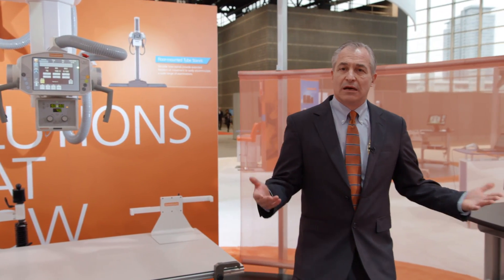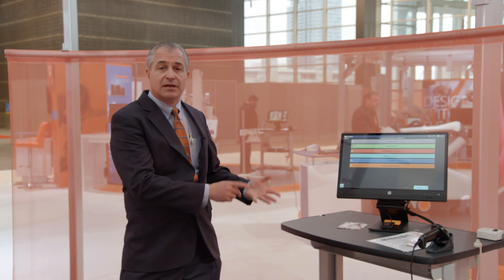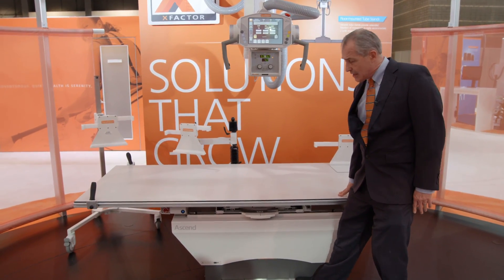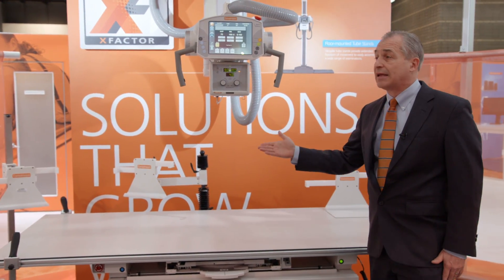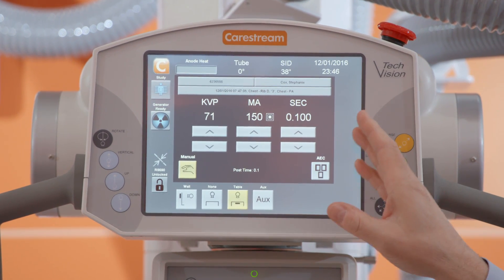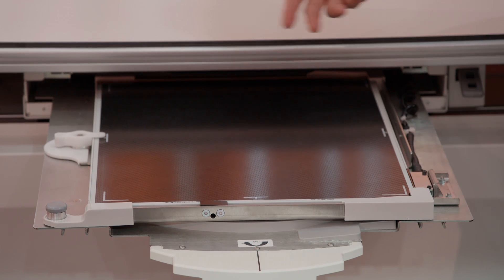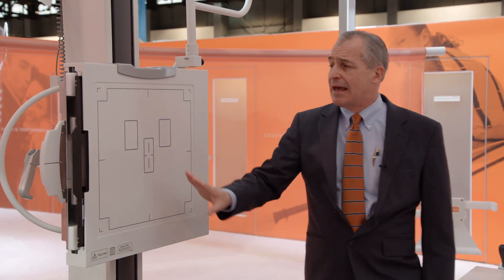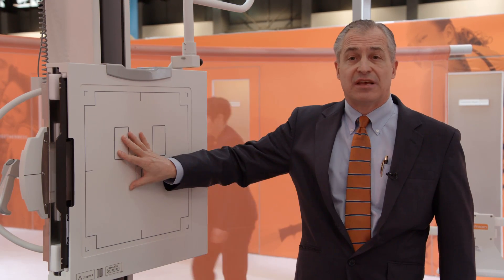DRX-Ascend Family - Digital Radiography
Feature-rich Digital Radiology X-ray rooms made affordable.